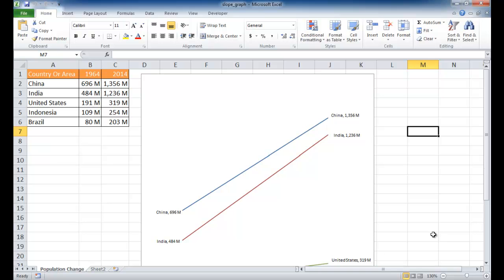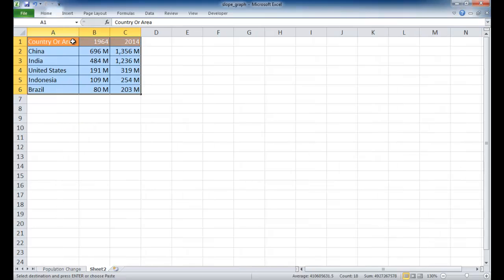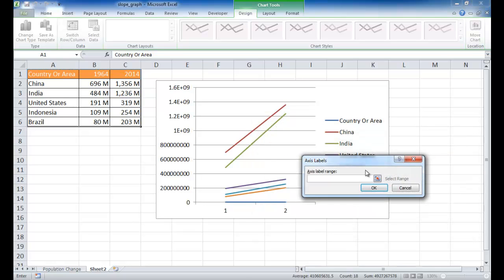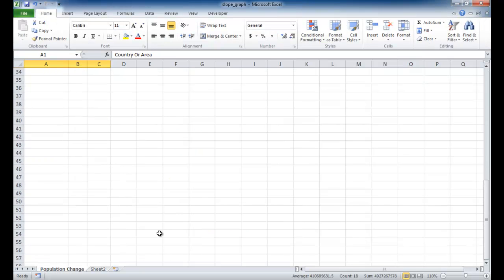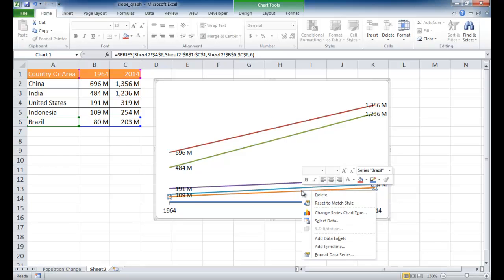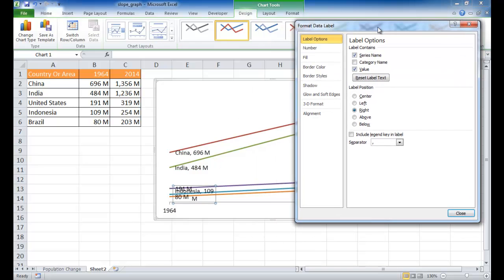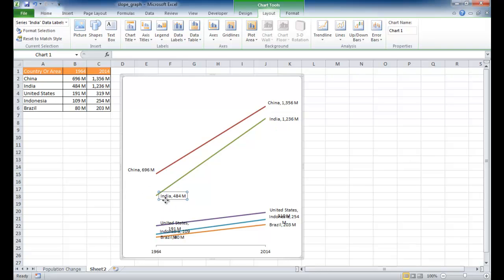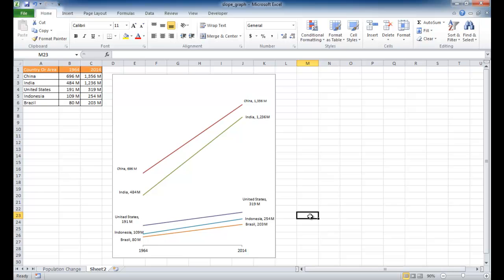Create a Slopegraph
Slopegraphs are something Edward Tufte introduced to show comparison from different time periods. Heres a short instruction on how to create a slopegraph in Excel. A similar chart is a bump chart and a video for that can be found